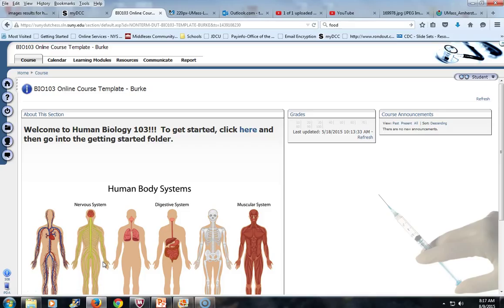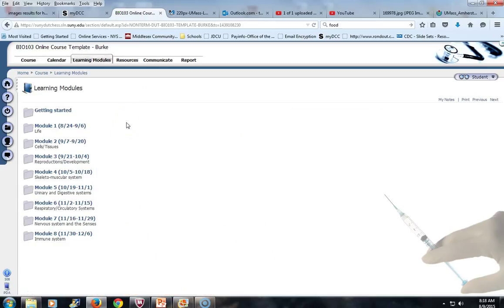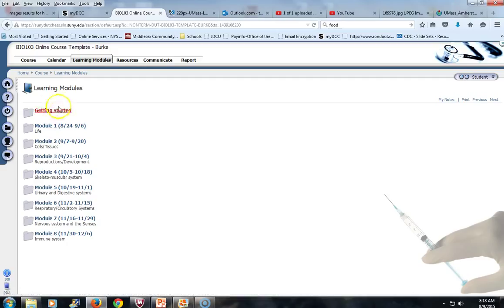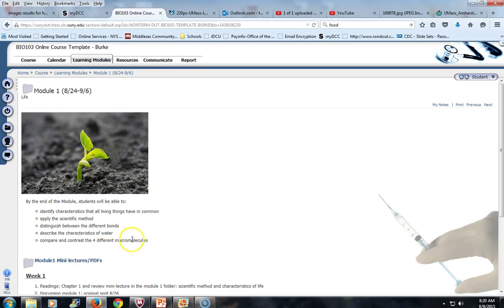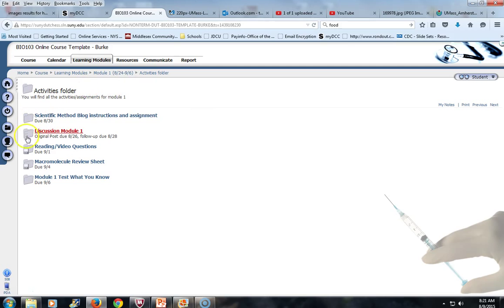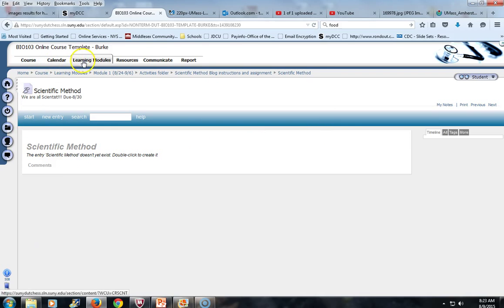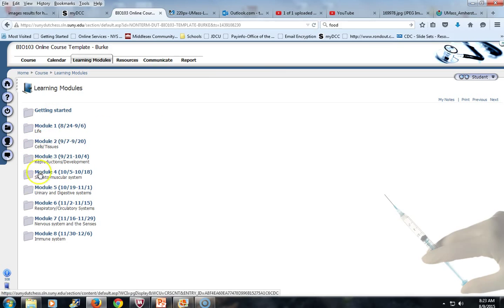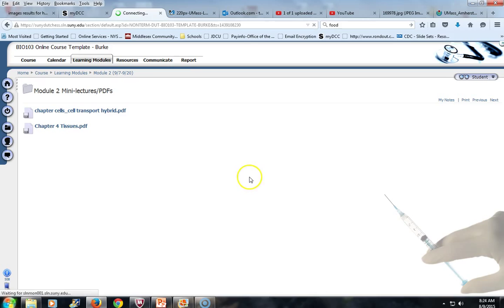Introduction to Angel